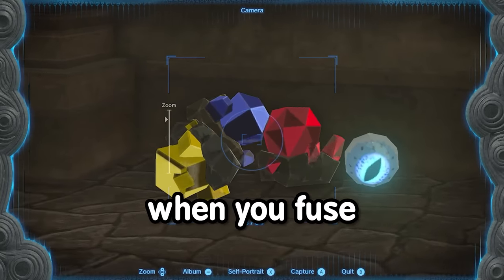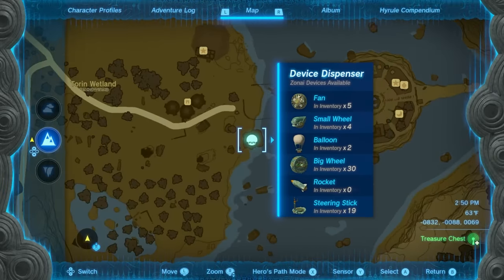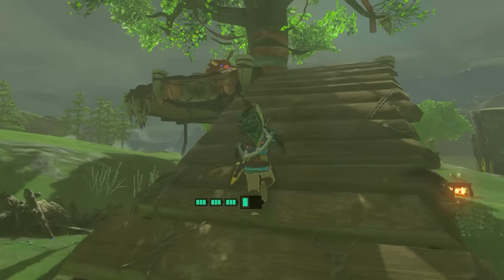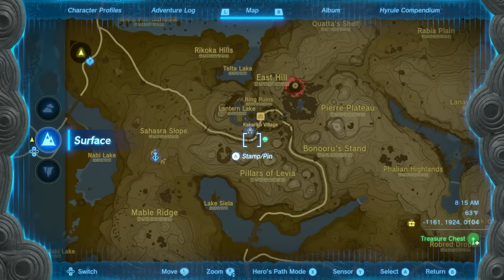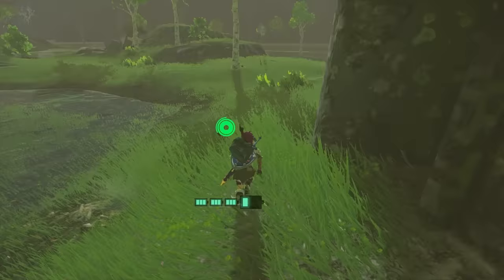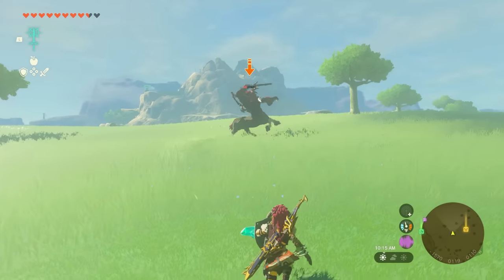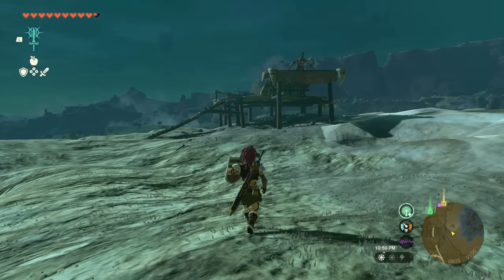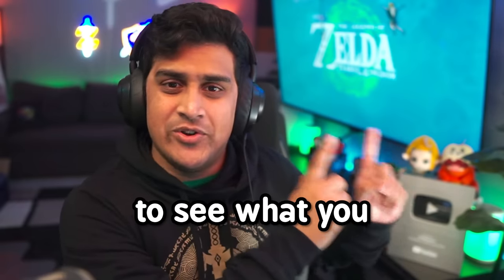23 OP Shield Fusions You MUST Try In Tears Of The Kingdom!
OP Shield Fusions You Need To TRY in Tears of the Kingdom.  We go over Cannon, Rockets, Beam Emitters, and More OP attachments to Shields in TOTK